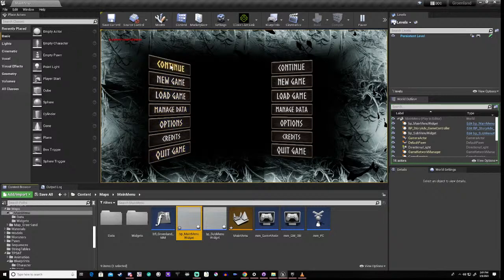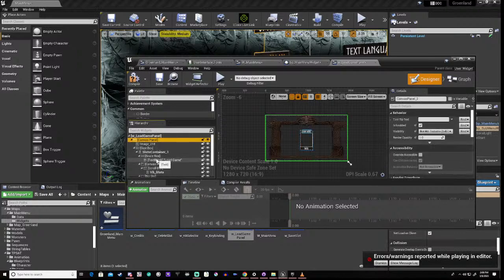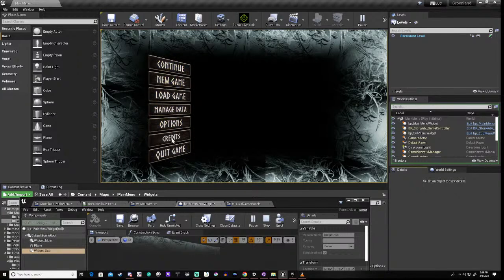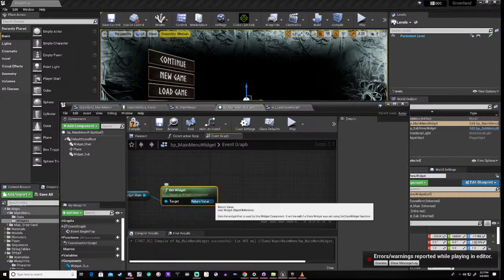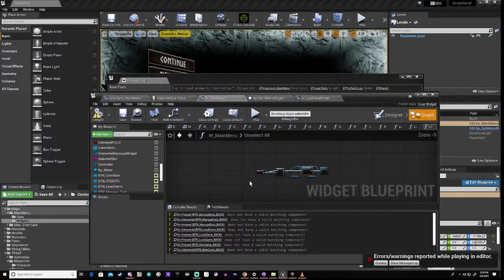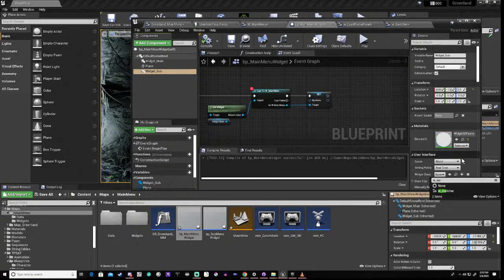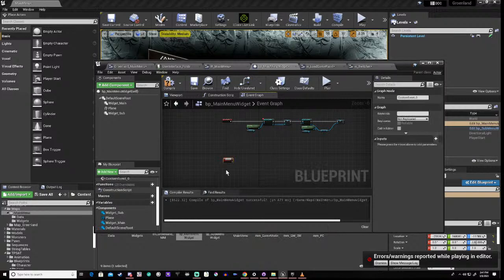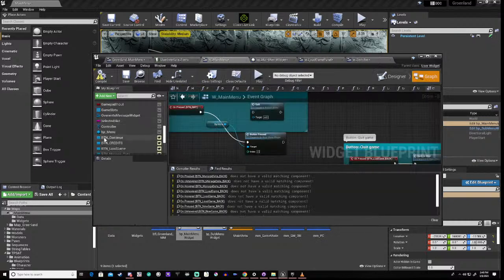Unreal Engine Game Development - Groenland Day 95 Devlog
Groenland - Day 95, scrolling credits widget, a more attractive and interesting main menu.